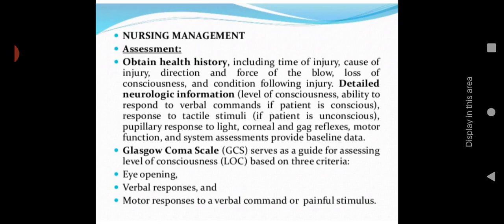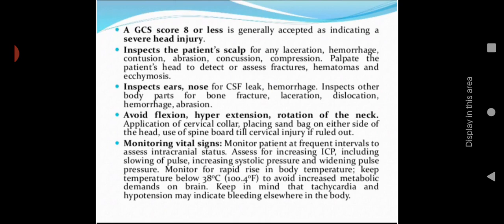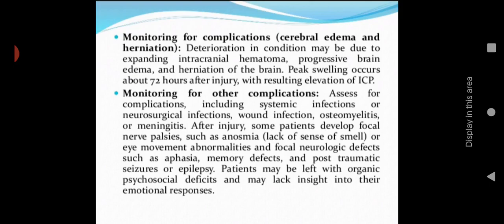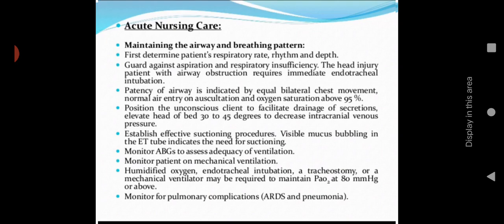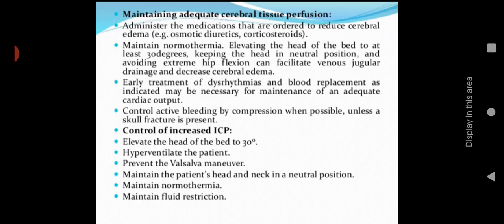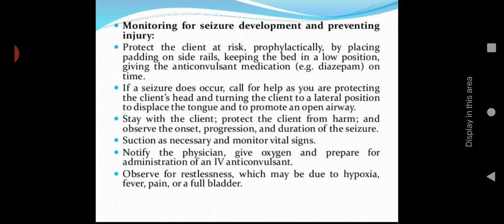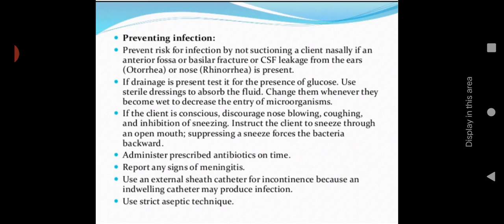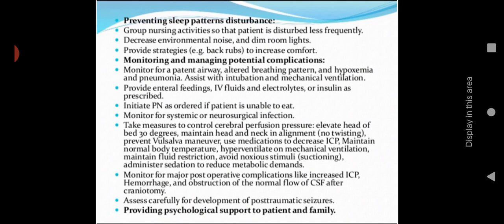HEAD INURY PART 2